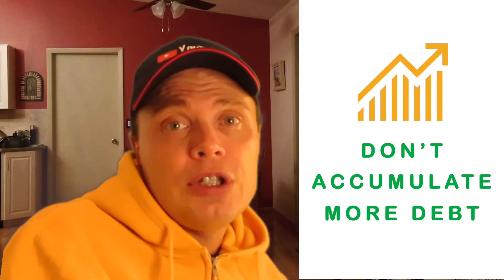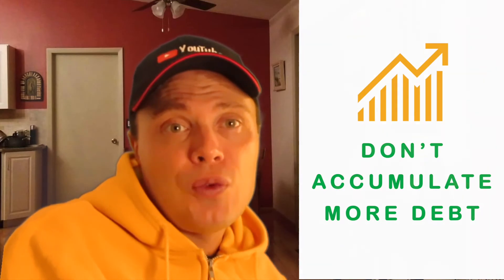Balance Transfer Tips // HOW to transfer Credit Card Balance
Tips on how to transfer balance from one credit card to another. First tip is to always be on time with minimum payments.
Even a single late payment may terminate your teaser 0% APR and you will have to pay the regular APR.
Second. Don’t make new purchases until you paid off the whole transfer amount.
Don’t transfer small amounts.
If the minimum balance transfer fee is high - your effective transfer fee may be more than you think.
Make the transfer before the deadline.
It can be anywhere between 7 days and up to 60 days.
After this deadline balance transfer may have regular APR which is not what you want.
Check if interest is retroactive or not.
Retroactive means if you haven’t paid your balance until deadline - you have to pay interest like there was no any teaser APR.
Check the balance transfer fee.
Ideally you want the lowest possible fee, but usually the transfer fee is around 3%.
There is also a minimum balance transfer fee and you want to pay the lowest possible fee.